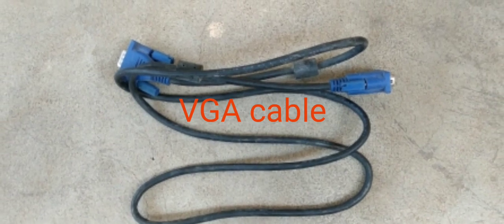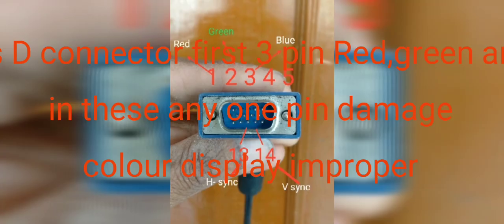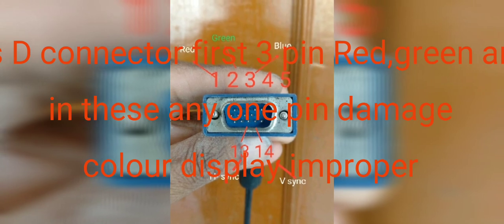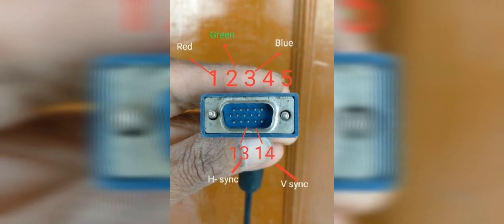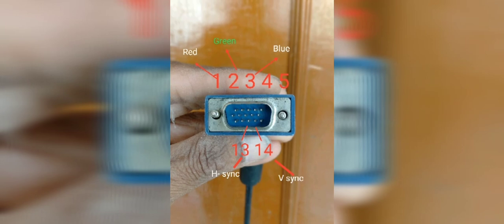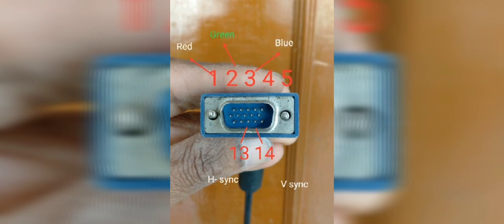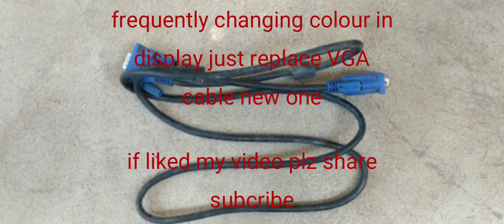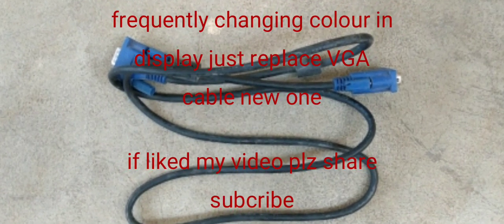computer monitor display colour problem troubleshooting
monitor colour change problem fixing
for this kind of problems we have to check VGA cable . main problem in side wires may damaged or 15 pin D connector 1 pin red, 2 pin green and 3 pin blue video signals in this any   pin bent
primary colour red, green , blue any one of colour signal missed improper colour appear in display
finally repalce the vga cable